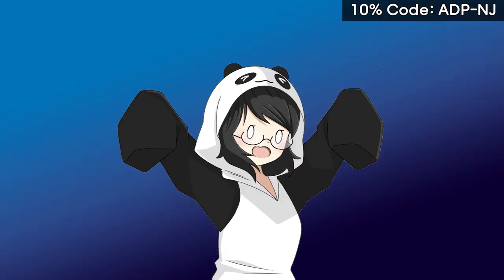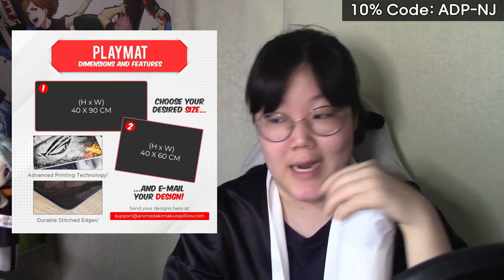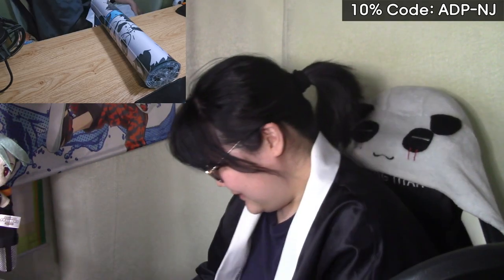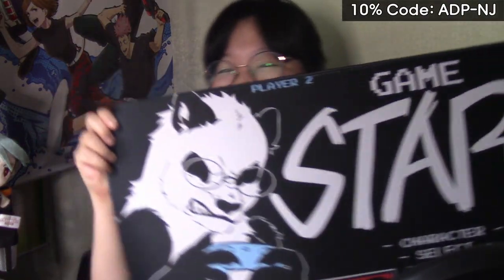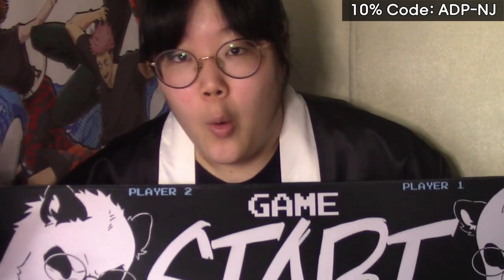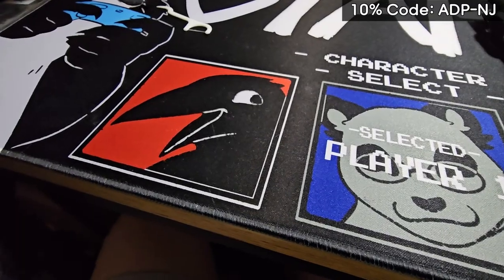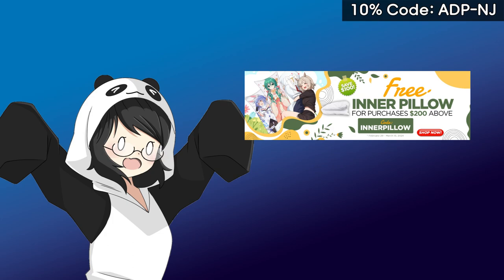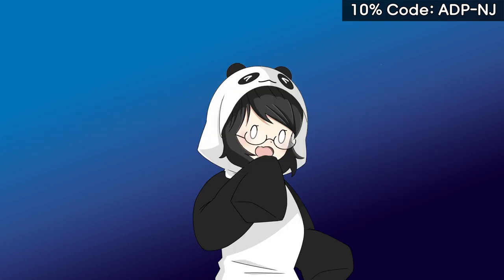Newbie Reviews | Anime Dakimakura Pillow (Gaming Mat)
Back again with another sponsor video from Anime Dakimakura Pillow (ADP)!

0:00 Intro
0:20 Actual Intro
0:41 Product Review
3:18 SPRING SALE
3:40 Newbie Jun Discount Code
3:44 ADP Monthly Giveaways
3:55 Outro
4:02 Extra Recordings

Video Watermark (in the bottom right corner of my videos) was drawn by Constant :^D